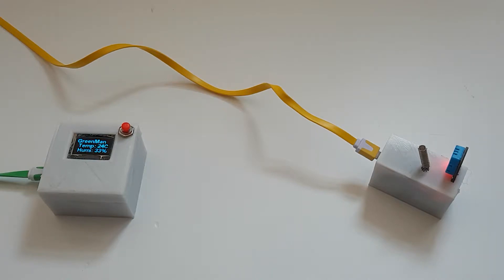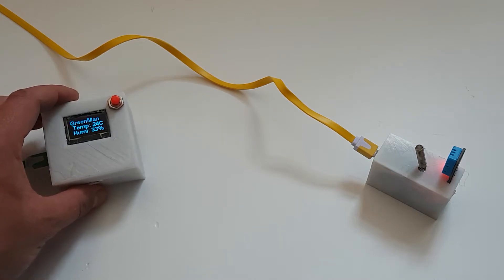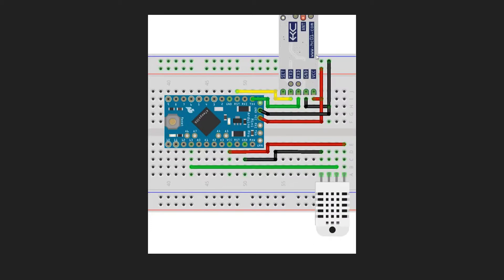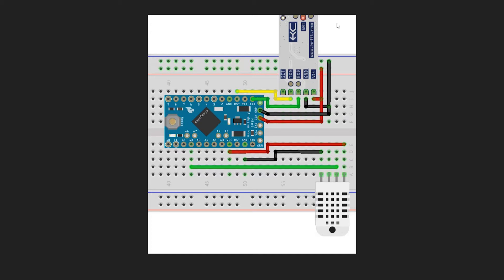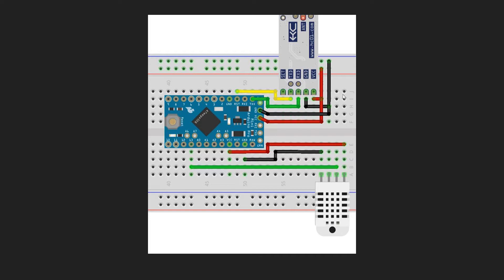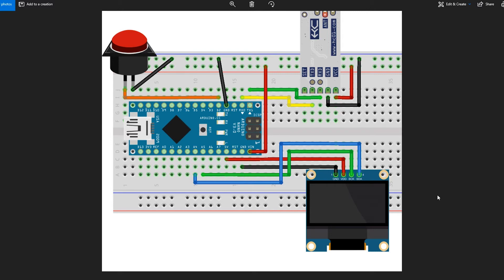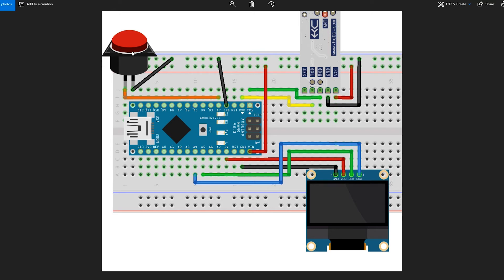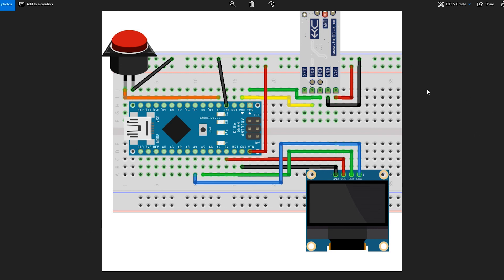Long distance remote temperature and humidity monitoring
Parts used in the project:
DHT11 module
I2C 0.96" OLED display
HC12 module x2
Arduino pro
Arduino nano
Button

My Arduino code is set to use 1200 bps so the HC12 should be set to the same bitrate.